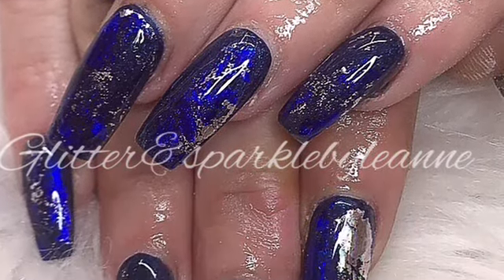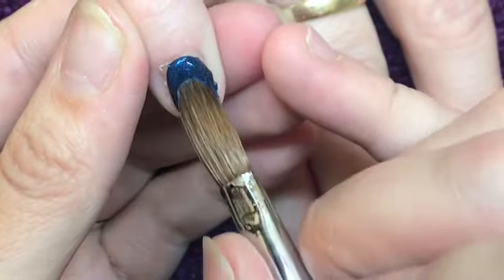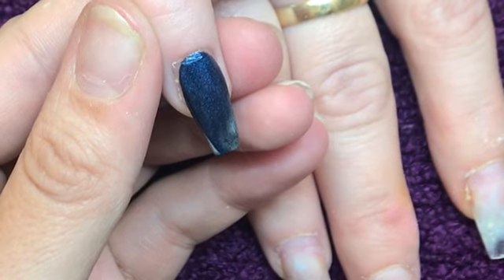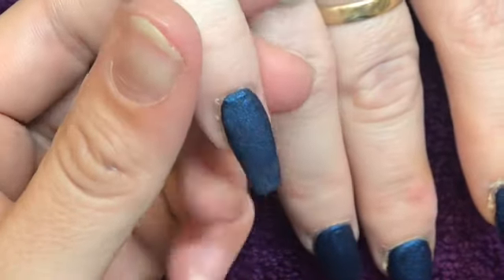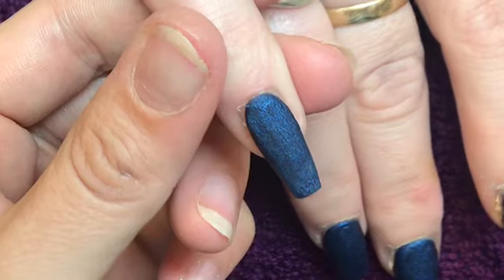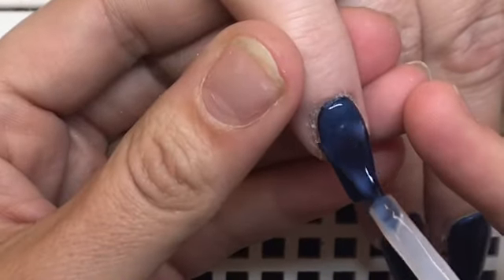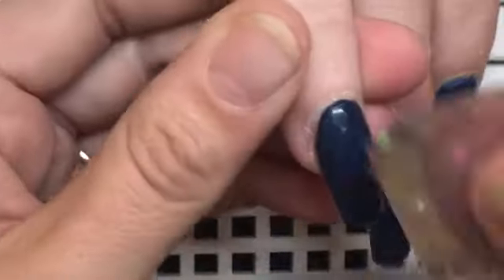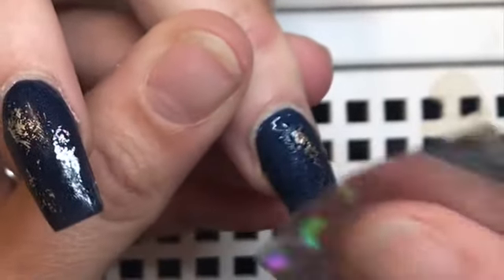Acrylic Nails ~ Glitterbels Blue Velvet & Foils Design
In today’s video I have used ~

Glitterbels Blue Velvet coloured acrylic
Glitterbels Glass Sliipers & clear monomer
I can’t remember where the foils are from, probably eBay which is also where the foil glue is from

My top coat is SBD which I got from a girl on a Facebook group of the same name

Primer & dehydrator are CJP

The first brush I use for my colour application is the Love By CJP and I cap with my size 10 Magic Stick from Glitter Planet.

I have no idea how to leave links so I do apologise. I’ll figure it out one day 🙈